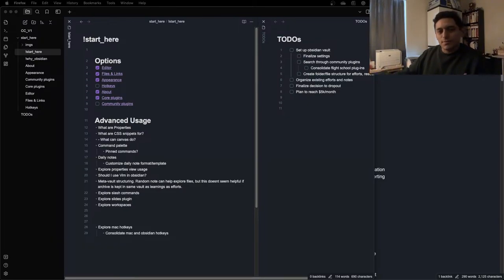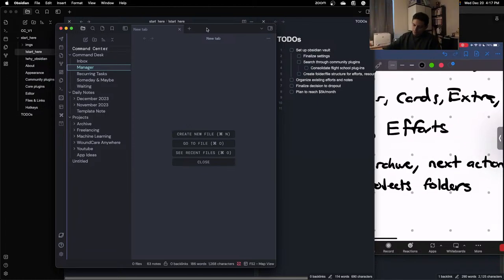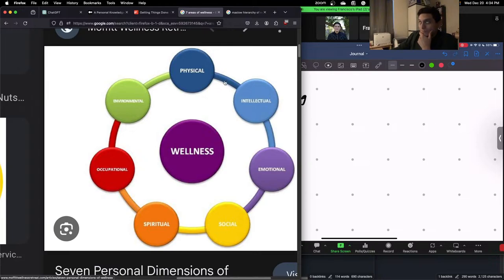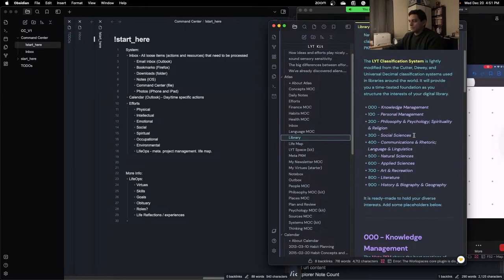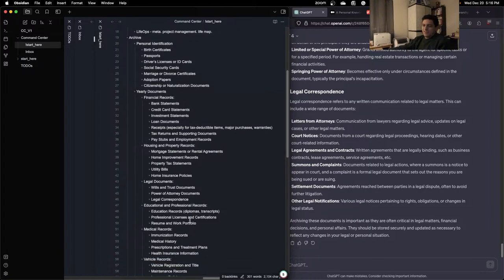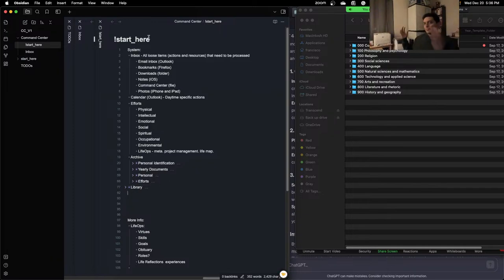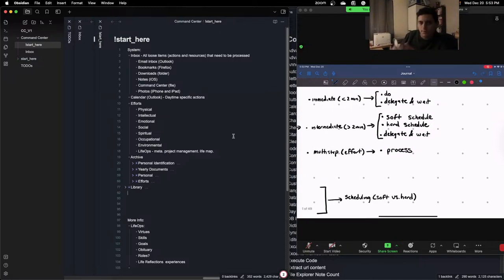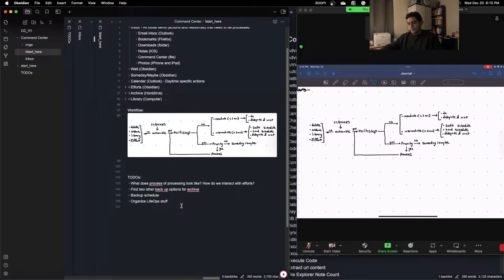Day 3 - MarchToStartup - Building my Project and Knowledge Management System